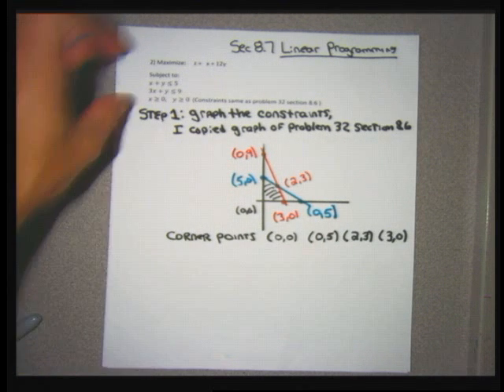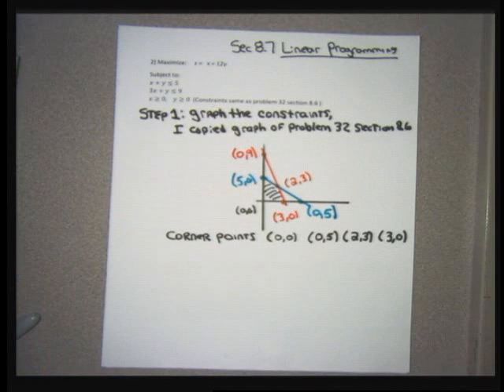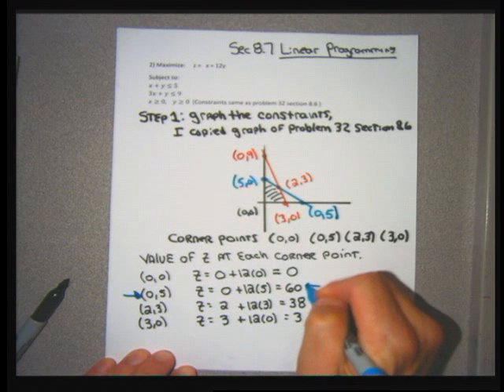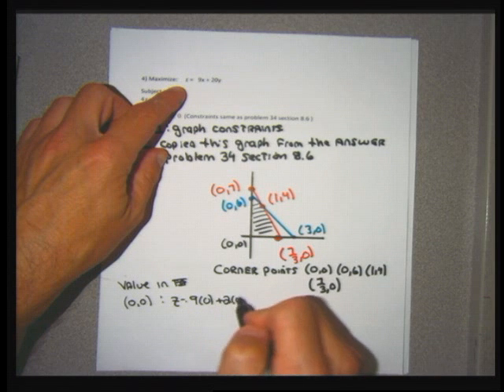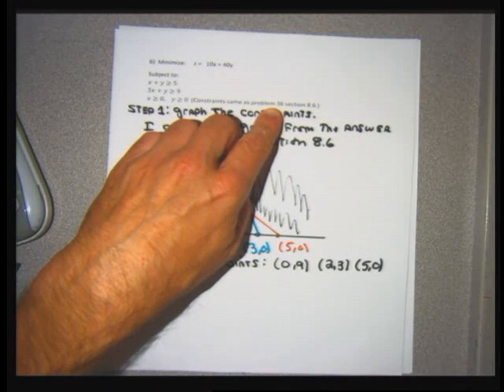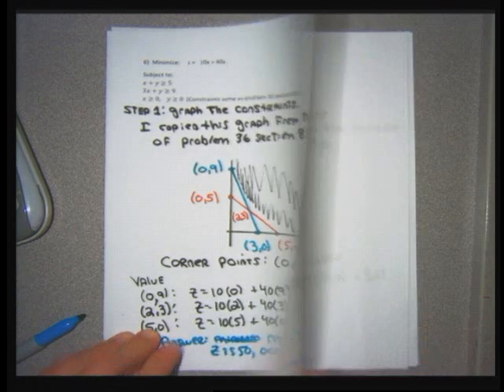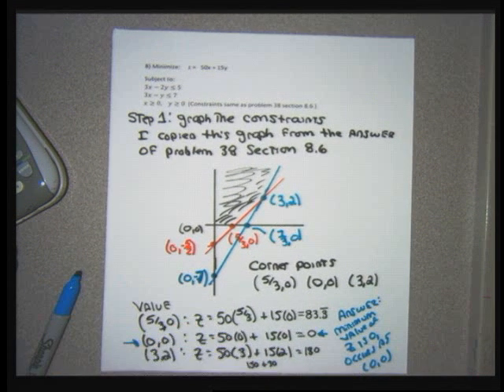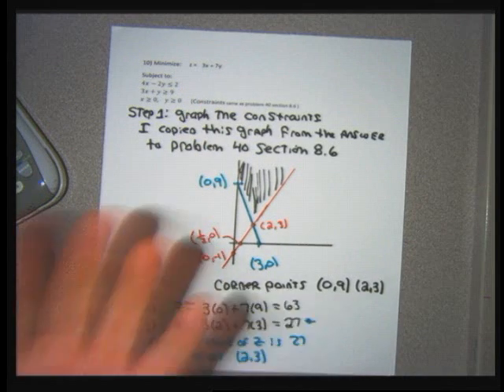College Algebra section 8 7 Linear programming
A very brief introduction to linear programming